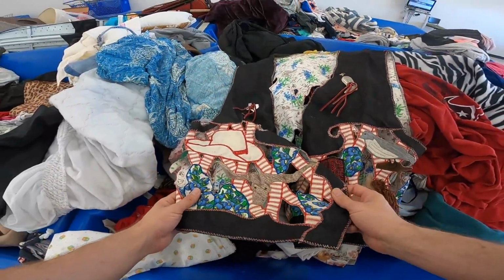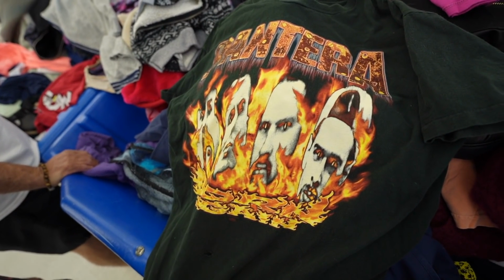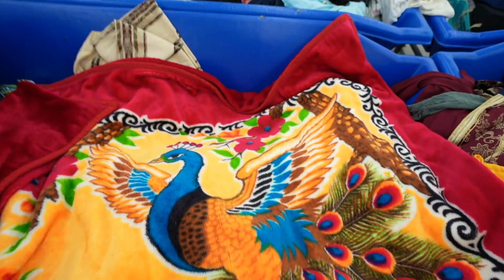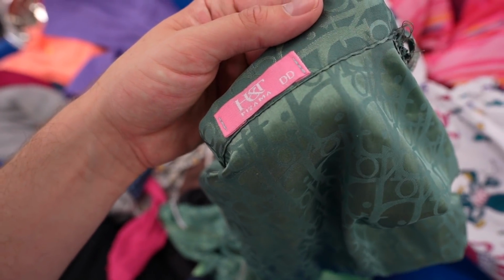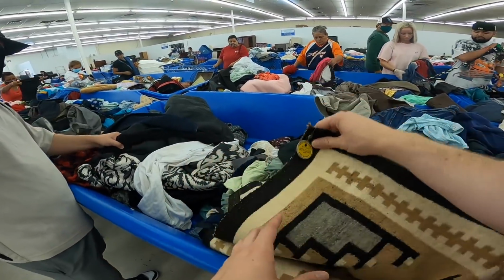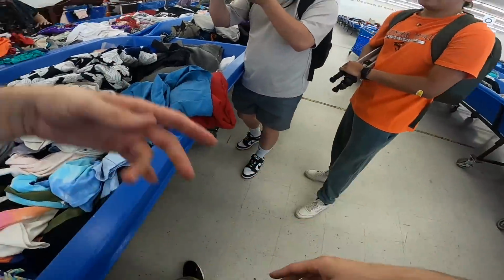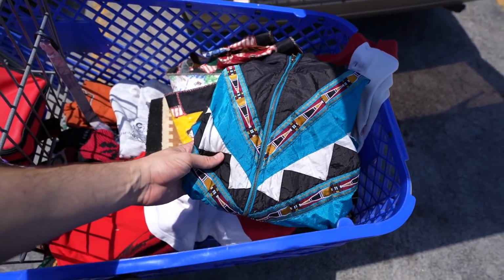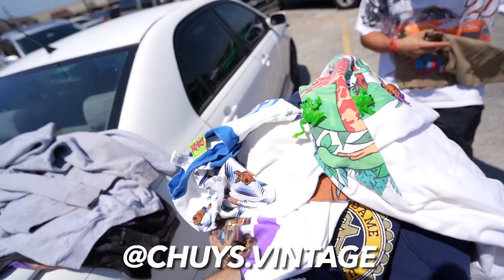Turning $1 To $1000 At The Thrift Store! Ep. 5